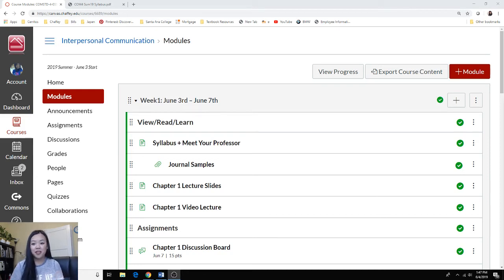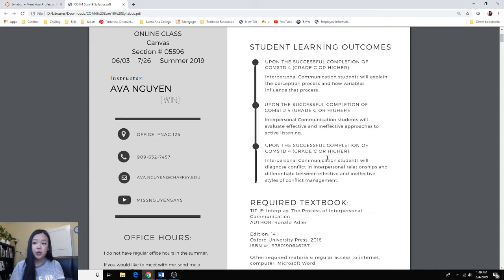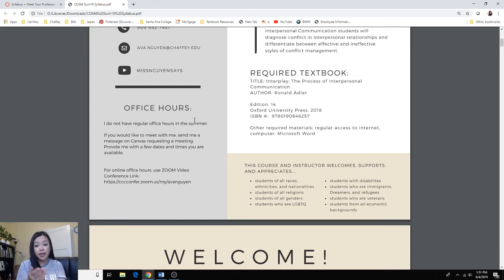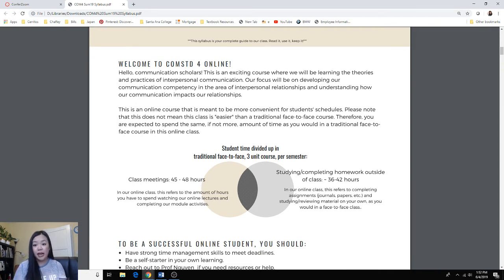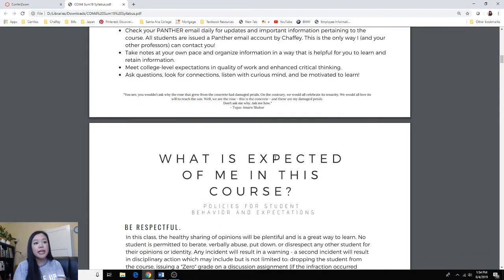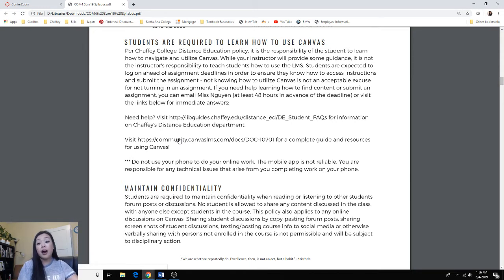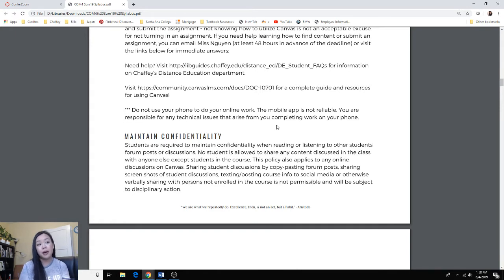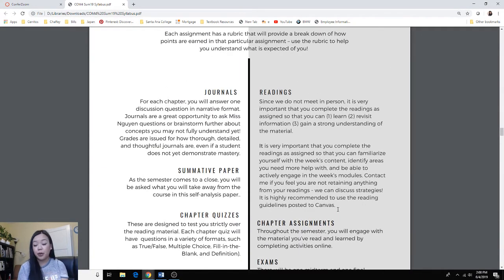Welcome to your summer online course!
Hello class! This is a quick welcome video that reviews class requirements, my grading style, and other important information to get you ready for the next 8 weeks.